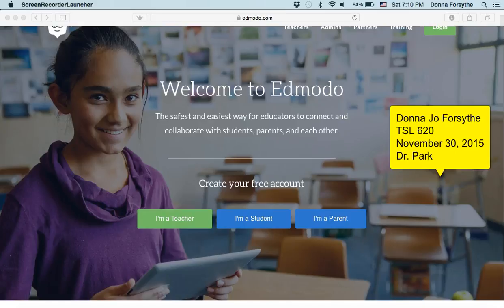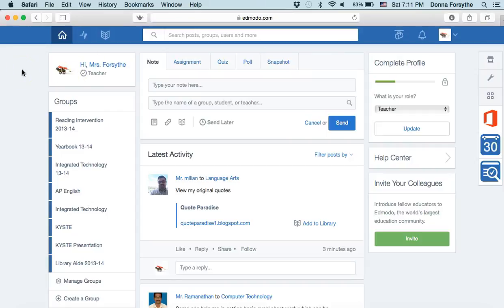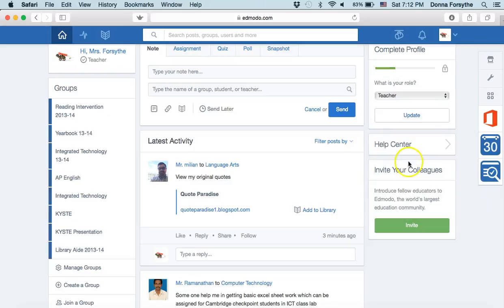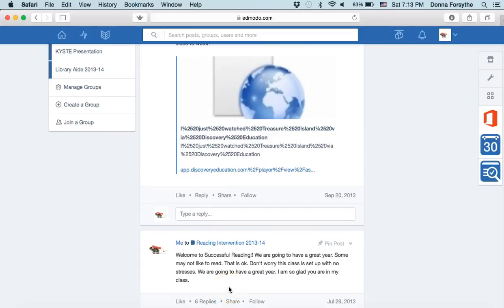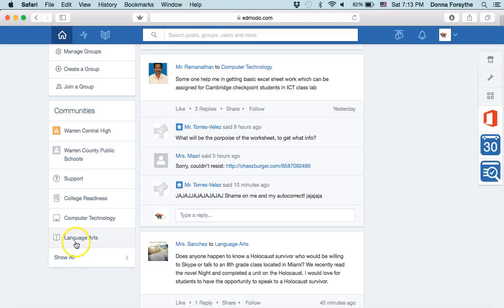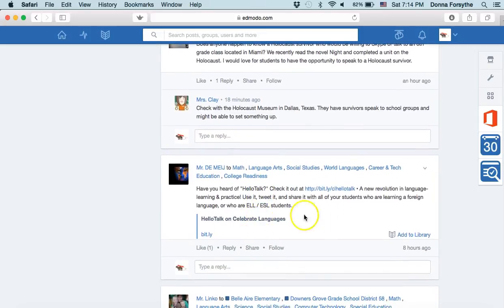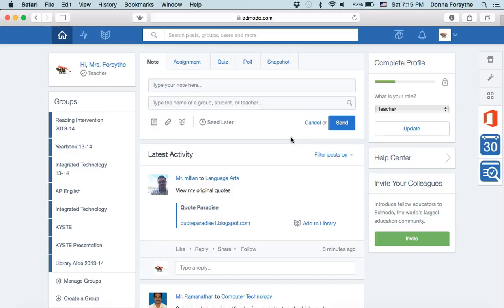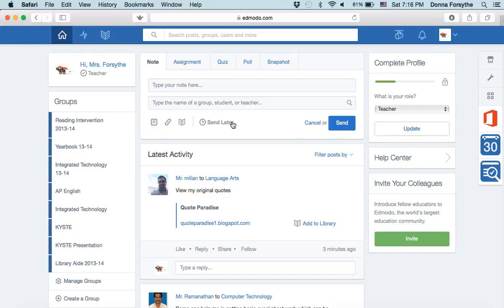Technology Evaluation Presentation